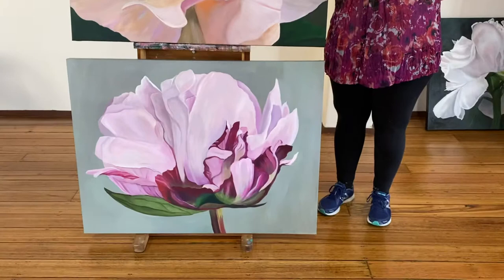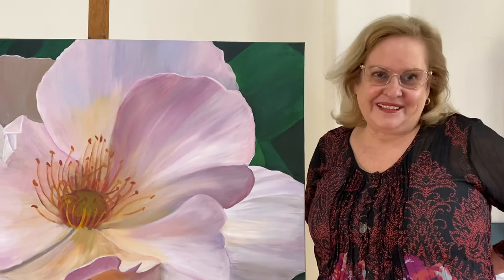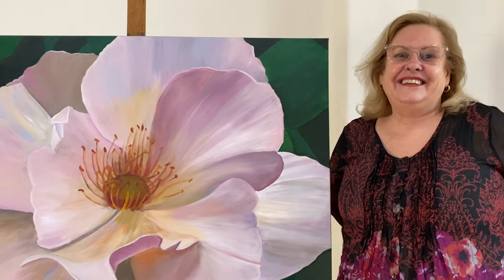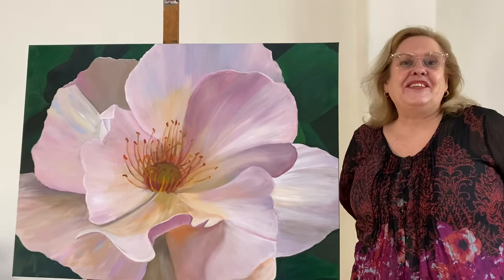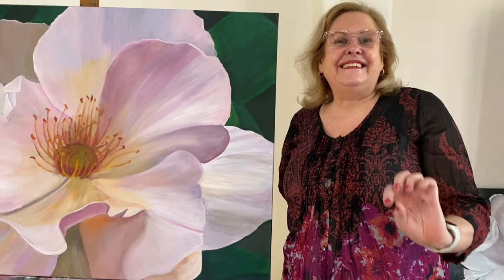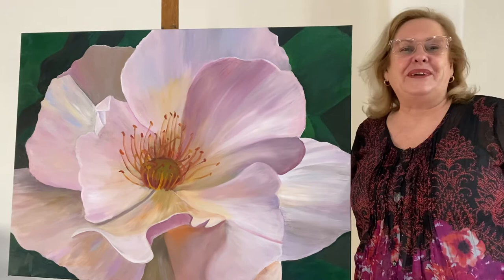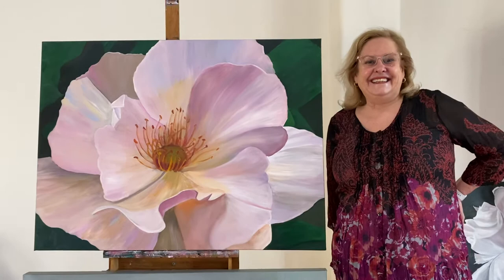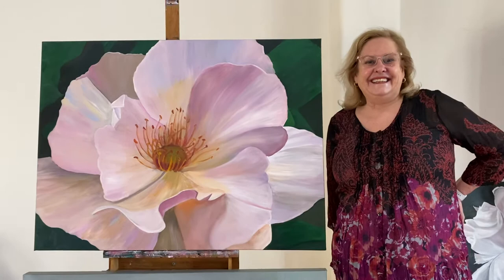Newbie painting student Blooms when she learns how to hold the paint brush and blend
Brilliant painting outcomes Kerrie!
Congrats!
MELBOURNE BLOOMS PAINTING WORKSHOP WITH JACQUELINE COATES

FURTHER INFO
No previous experience necessary. Learn to paint from scratch. Open your world to creativity!
For more information about  Blooms Painting Workshops in Australia, NZ and Los Angeles, and French Art school, please visit;

For online Blooms Training options please visit;

Love and paint brushes,
Jacqueline Coates